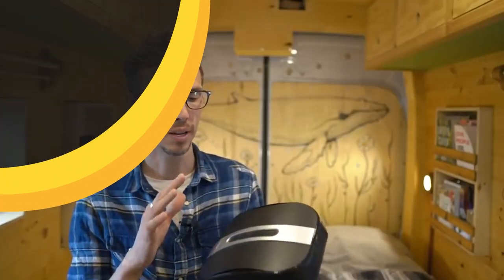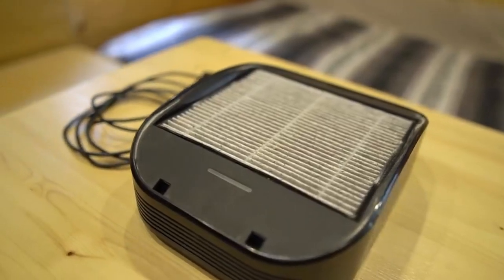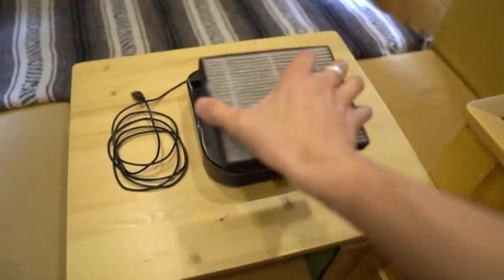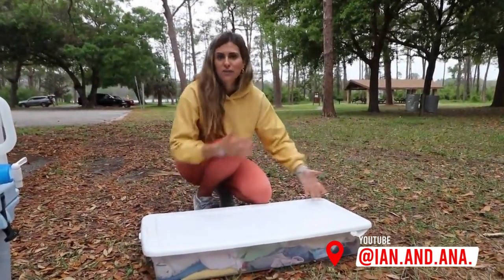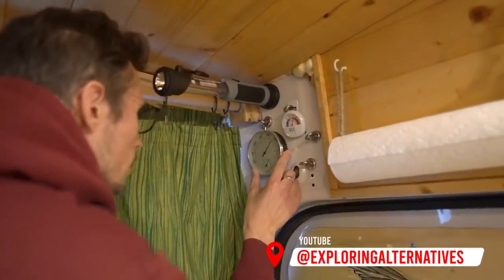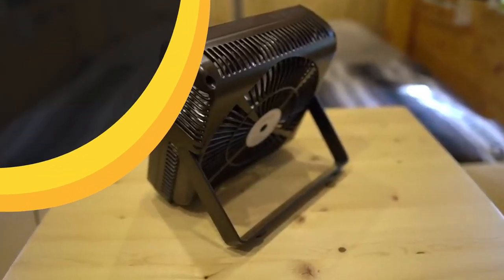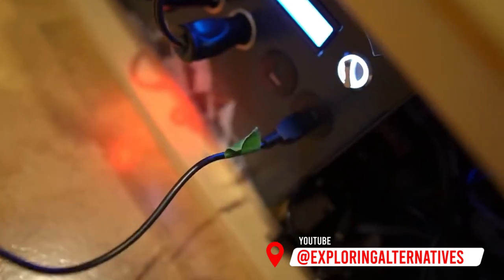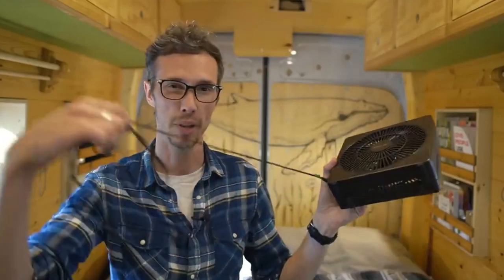Vanlife Essentials Part 2 - Top Must Have Items to Gear Up for the Ultimate Road Trip - Vanlife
Embark on the journey of a lifetime as we unveil a carefully curated selection of essential gear and gadgets that will enhance your vanlife experience to new heights. From practical tools to creature comforts, we've got you covered.

Join us as we delve into the top products that will make your vanlife adventure safer, more enjoyable, and stress-free. Our expert recommendations will help you make informed choices, ensuring you're well-prepared for any road trip, no matter the destination or duration.

Whether you're a seasoned vanlifer seeking to upgrade your gear or a vanlife enthusiast planning your first adventure, this comprehensive guide is tailored just for you.

0:00 Intro
0:10 USB Air Purifier
1:19 Clothing Bins
1:51 Temp Gauge
2:09 Luci Light
2:34 USB Fan